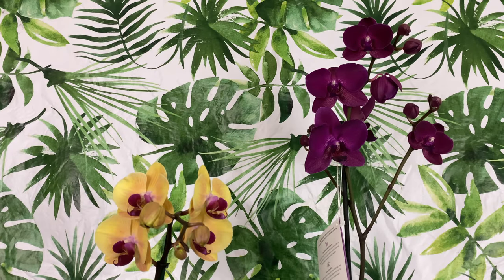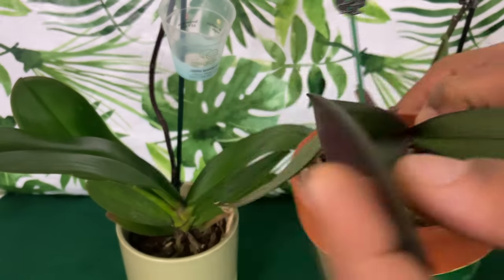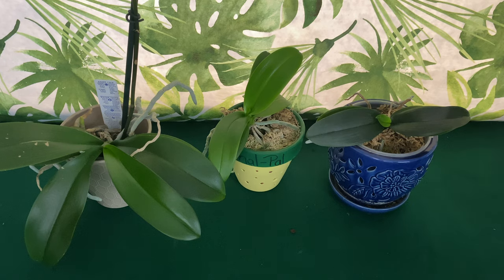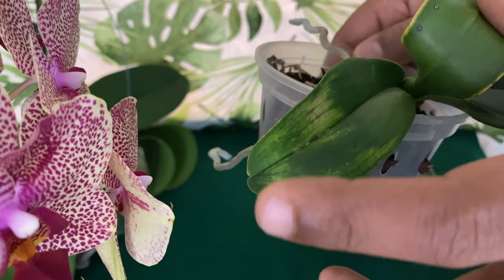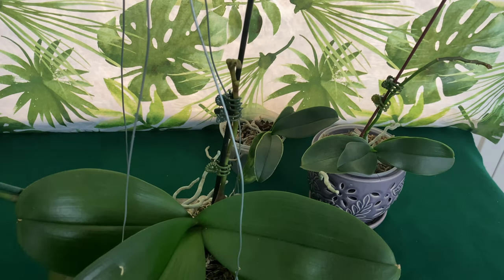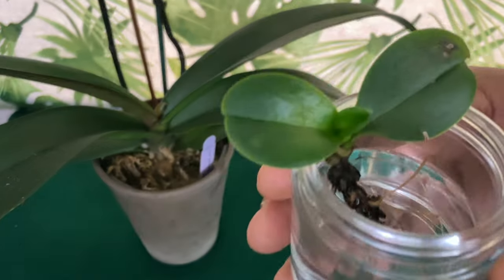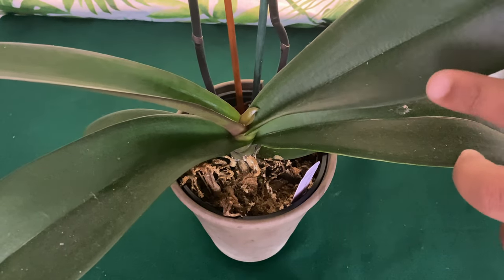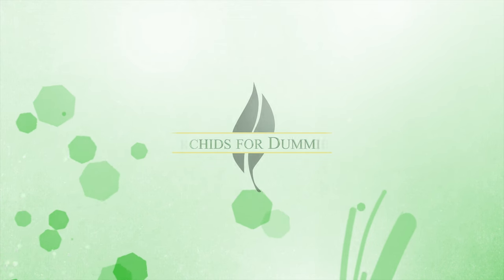How to Read Phalaenopsis Orchid Leaves (Complete Guide For Beginners)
How to Understand Phalaenopsis Orchid Leaves (Complete Guide For Beginners is a video Educating New Orchid Hobbyist on the Leaves of the Phalaenopsis (Moth) Orchid. It’s a Complete Guide.